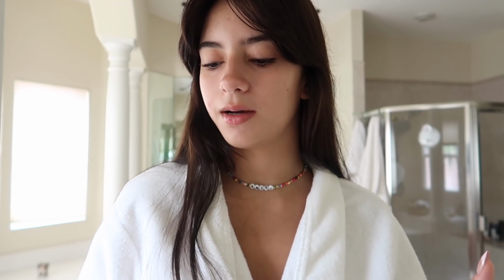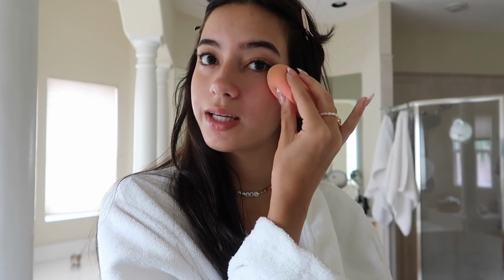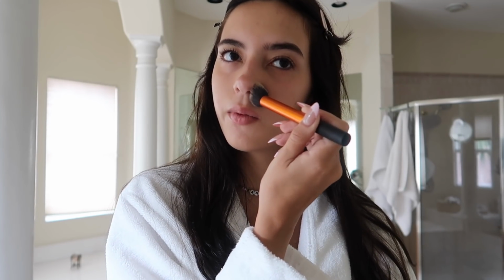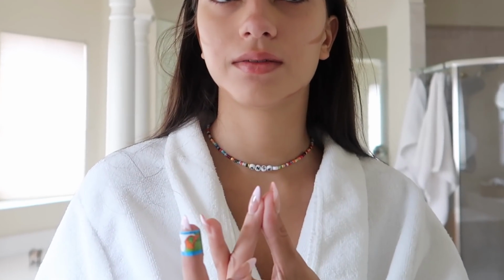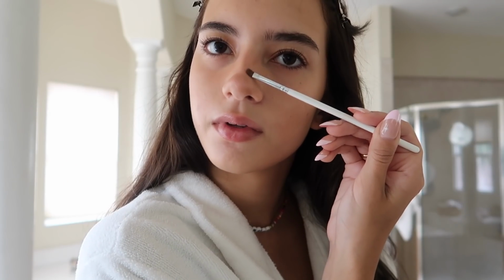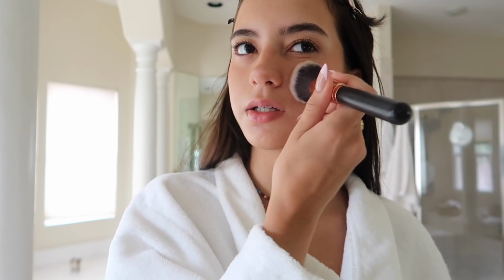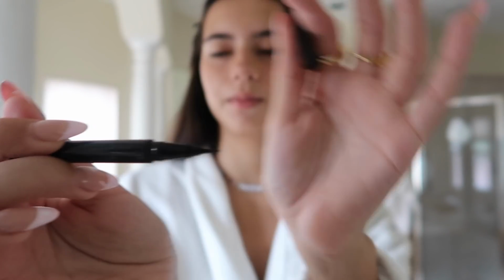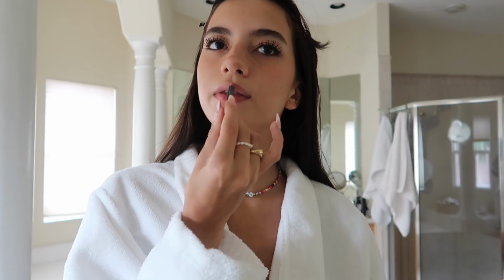my everyday makeup routine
hi!
here’s my current natural everyday makeup routine! it’s quick + natural and takes me less than 15 minutes :)

products:
cc cream
beauty blender
mascara: thrivecausemetics liquid lashes
blush: not available :(
brow gel: babelash brow gel

thank you again for all the love & support,
lani

filmed with canon G7X mark ii and/or iphone 11

if you're new, hi! my name is lani and I'm a senior (fourth year) university student majoring in biological sciences on a pre-med track. feel free to subscribe if you enjoyed! :)